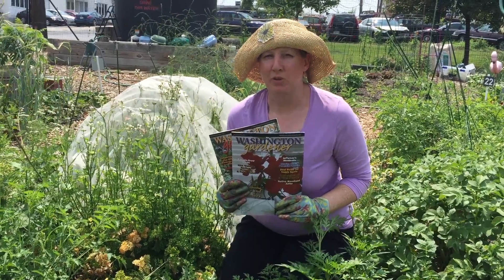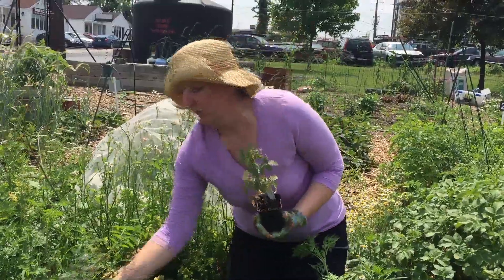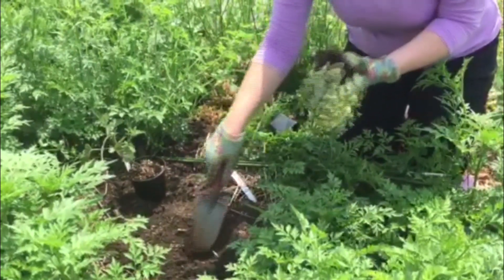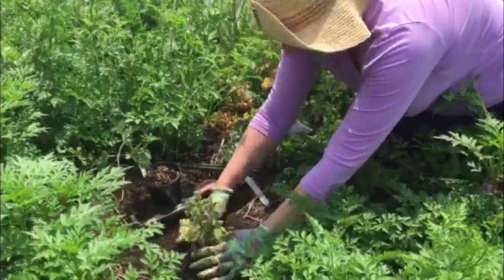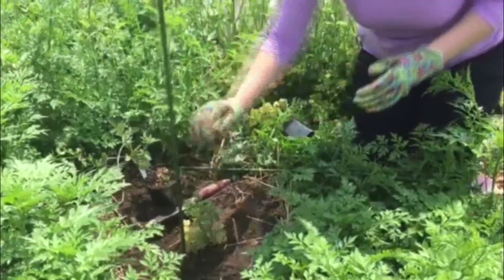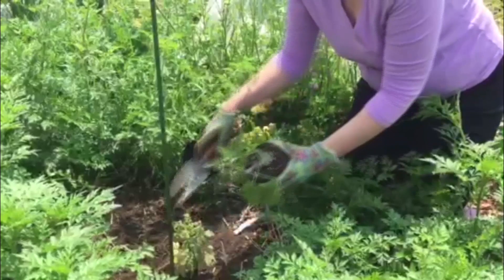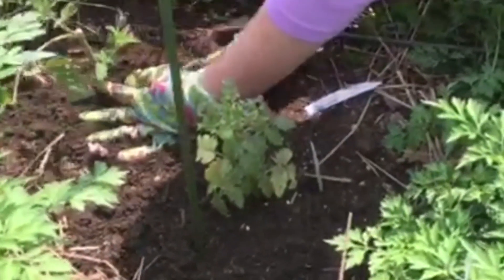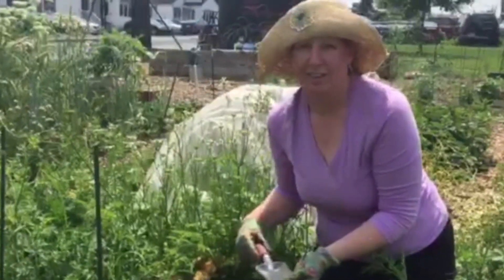Tomato Planting Tips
Kathy Jentz, Editor/Publisher, Washington Gardener Magazine shares some tomato planting tips -- basically plant deep and don't worry that it is getting late in the planting season -- just get them in the ground ASAP!